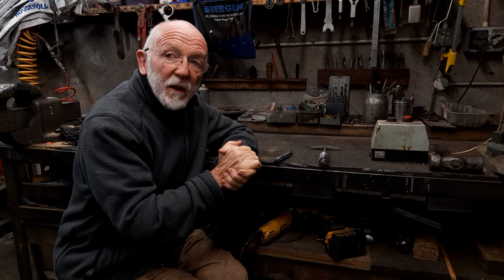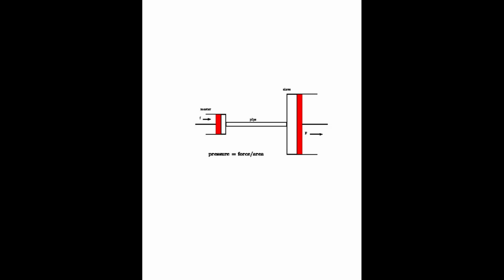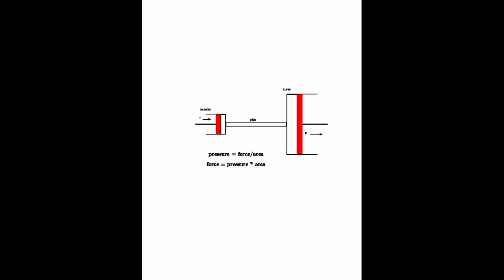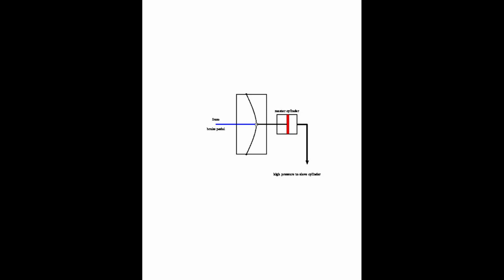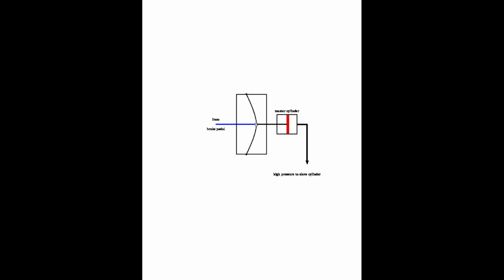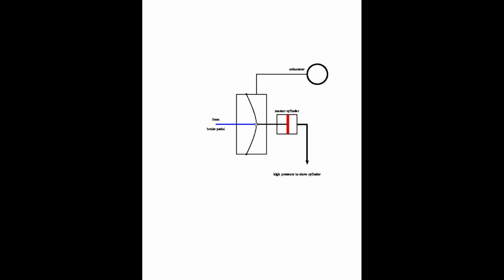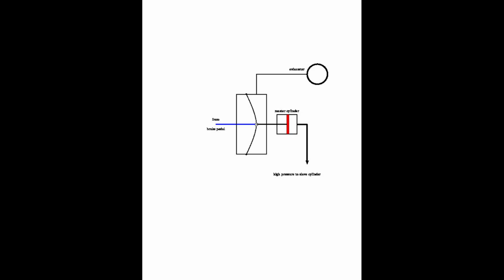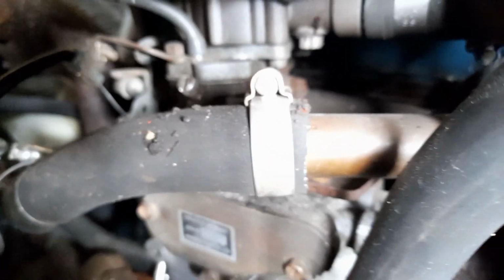Gardner Engines: the Exhauster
Gardner engines: we take a look at exhausters, the theory and why we use them.